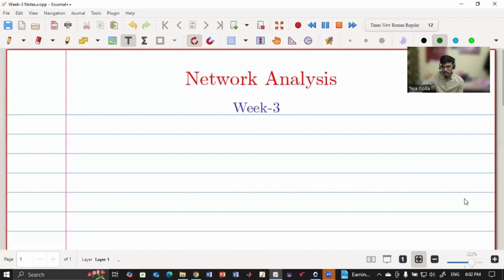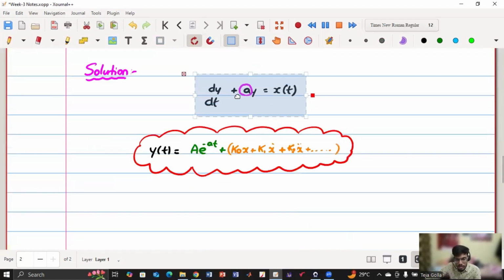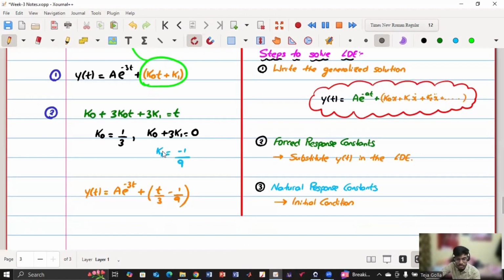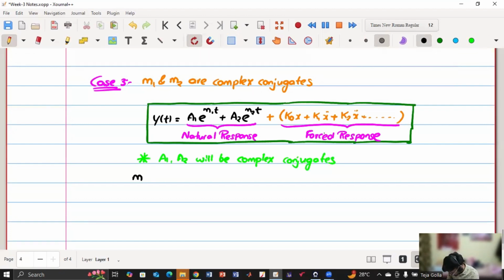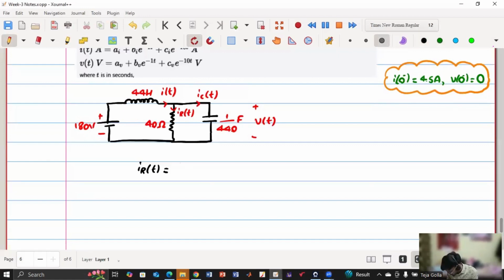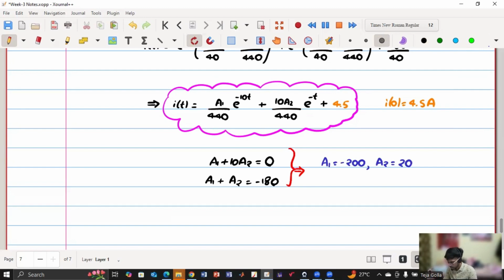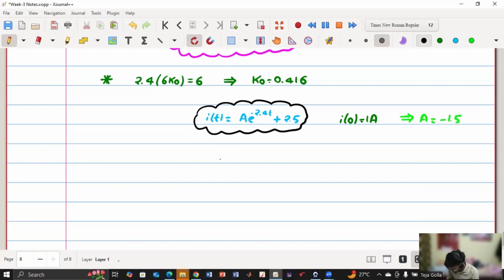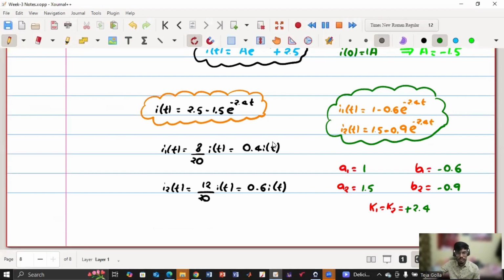Week 3 | Network Analysis | Problem Solving Session | NPTEL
Hello Everyone! This is the Week-3 problem-solving session of the NPTEL course "Network Analysis," which is "Solution to Linear Differential Equation with Different Excitation."

Time Stamps
00:00 - Introduction
01:10 - Solution to LDE
06:45 - First Order LDE
16:58 - Exception
19:29 - Steps to solve LDE
25:18 - Problem-1 (First Order LDE)
34:35 - Problem-2 (First Order LDE)
40:45 - Second Order LDE
50:20 - nth Order LDE
55:59 - Problem-3 (RLC Network | Second Order LDE)
01:25:00 - Problem-4 (RL Network | First Order LDE)
01:47:52 - Summary of Week-4

If you are new here, I am Teja Golla, a fourth-year Research Scholar in the Control Systems specialization at the Embedded Power Management Lab in the Department of Electrical Engineering at IIT Kharagpur.